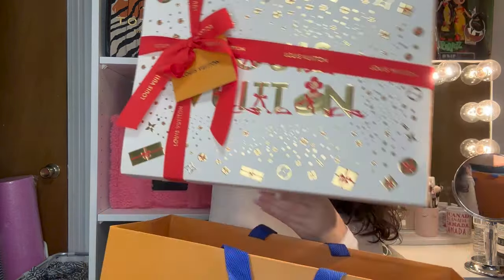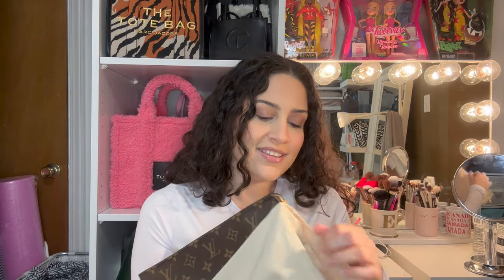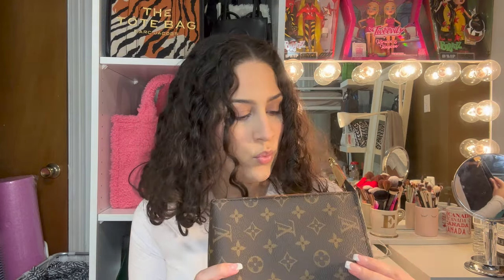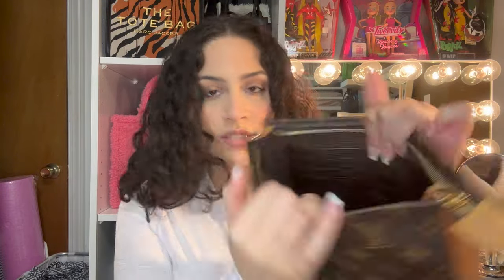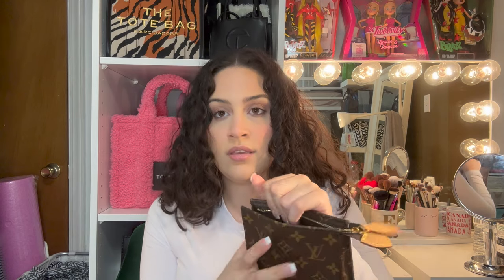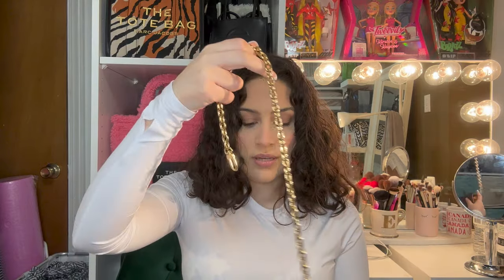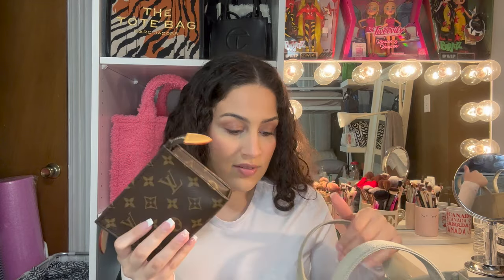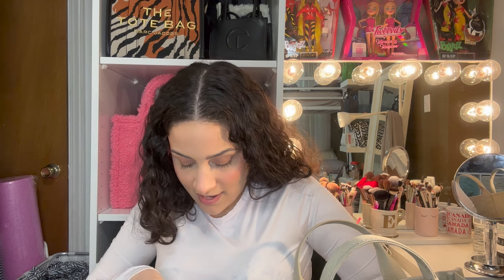Louis Vuitton | toiletry on chain unboxing & what fits inside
Hiiiiiiiiiiiiiiiiiiiiiii beautiful people
I recently purchased the Toiletry on chain from Louis Vuitton, please stick around for an unboxing and what fits inside the bag

xoxoxoxox
Esmeralda